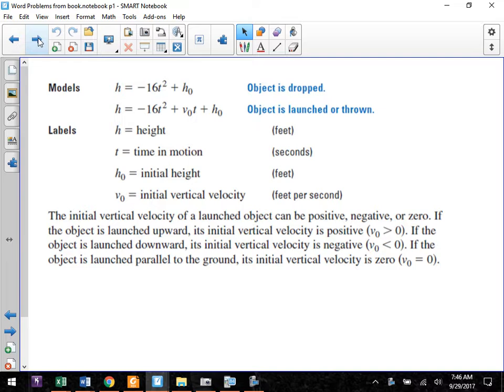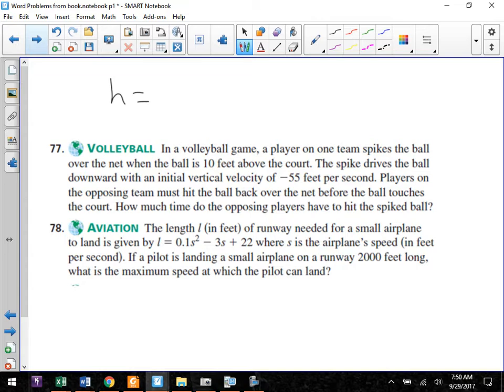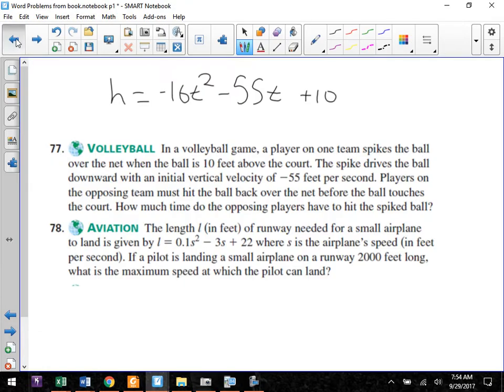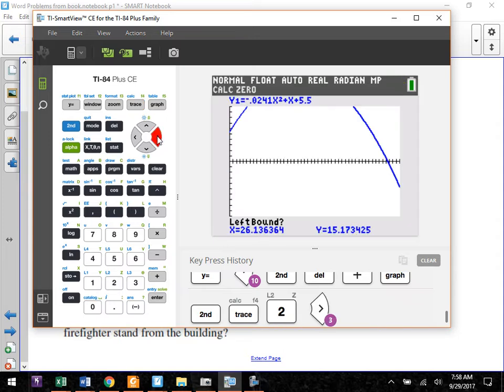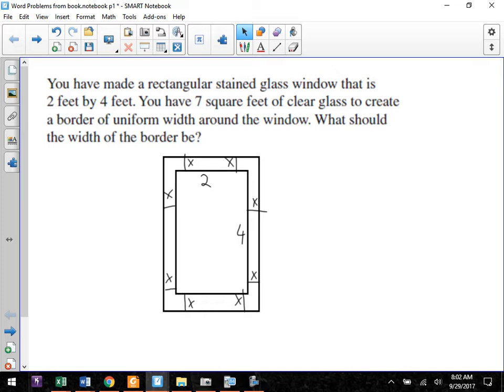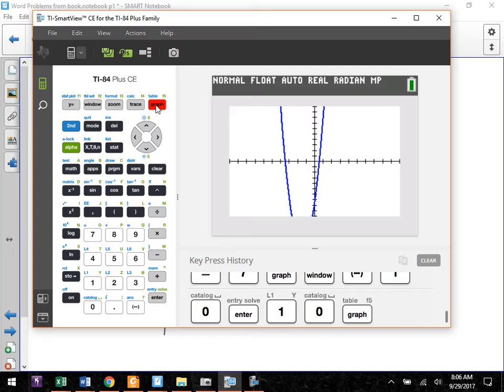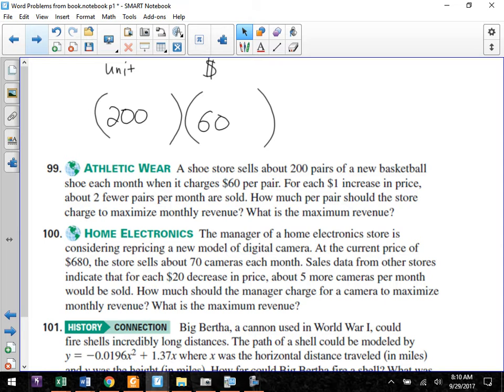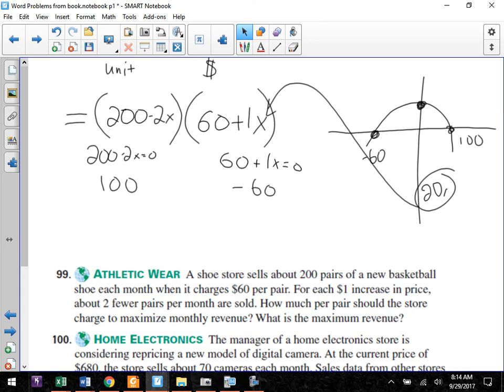September29 word day 2